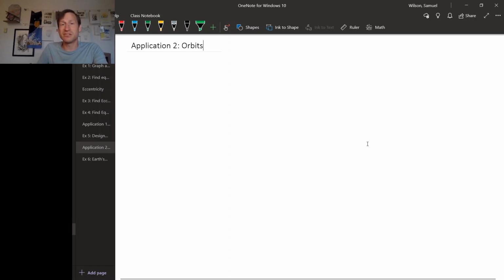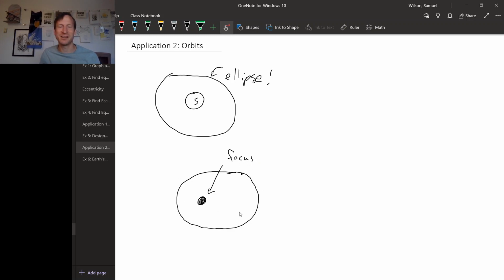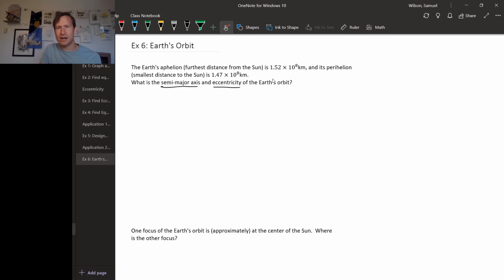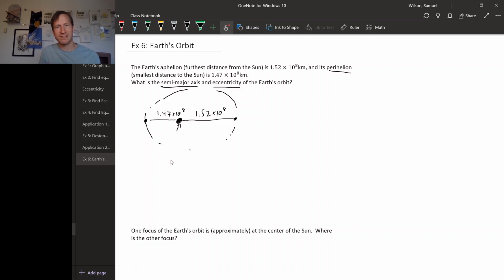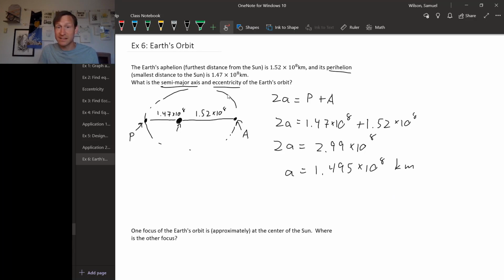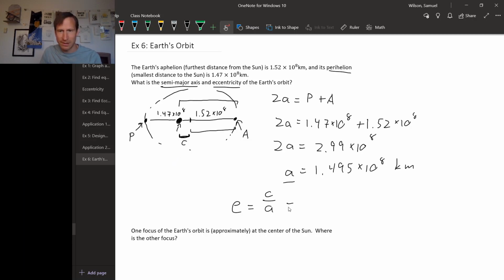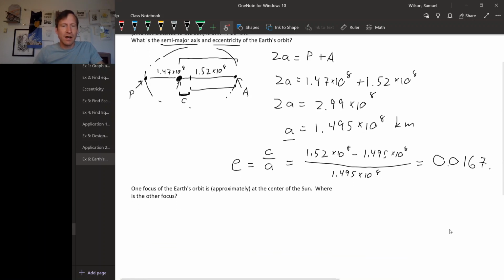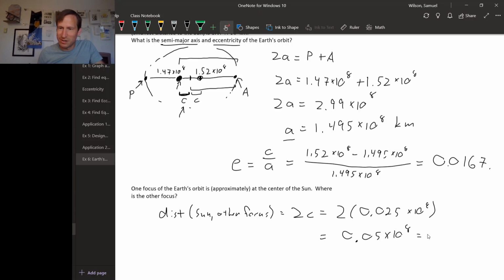11.2 6 - Elliptical Orbits